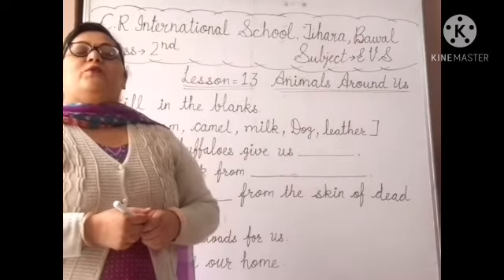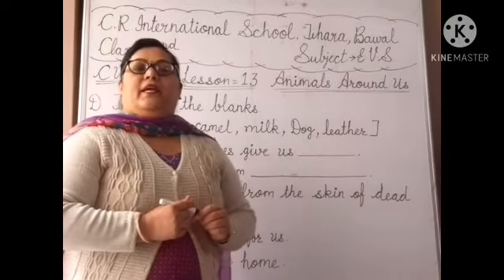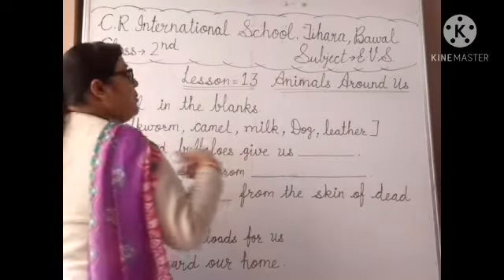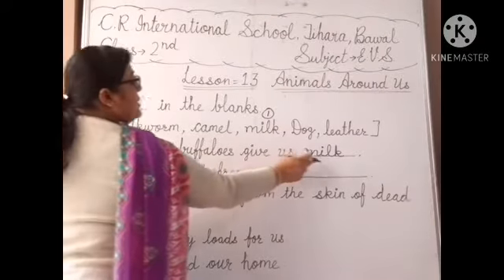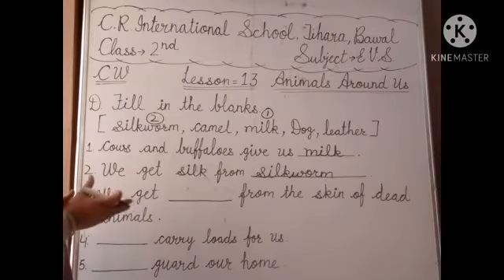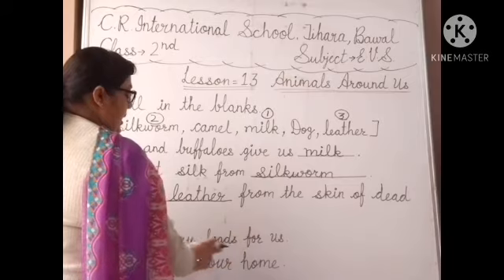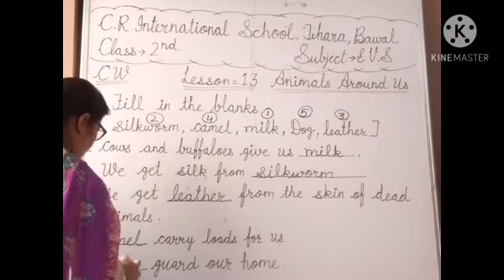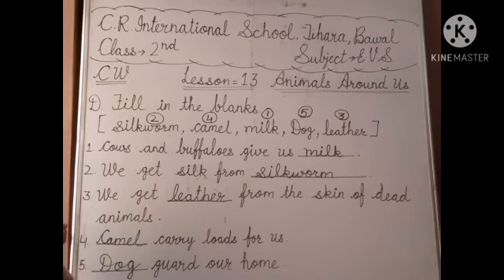Class 2nd EVS Lesson 13